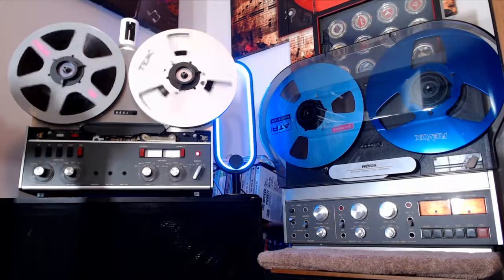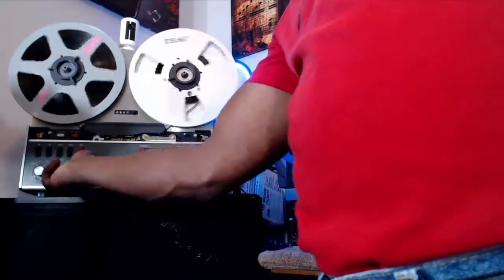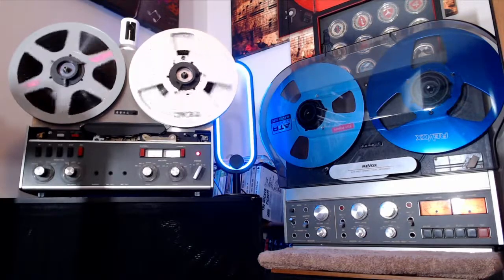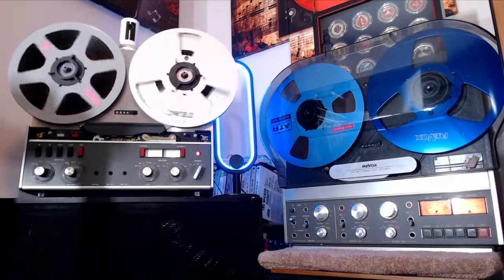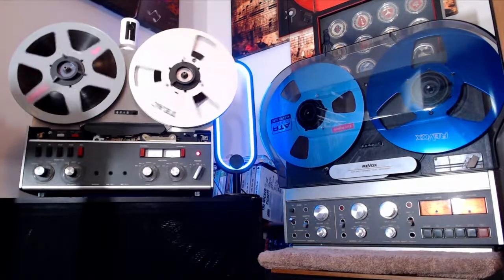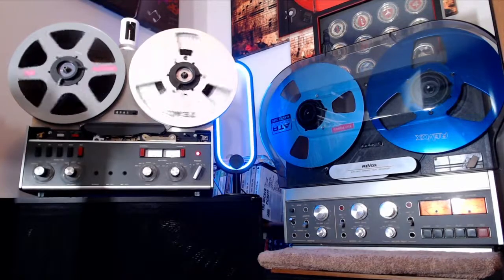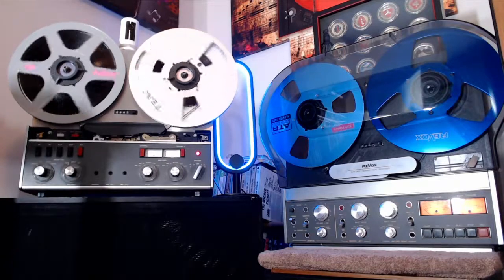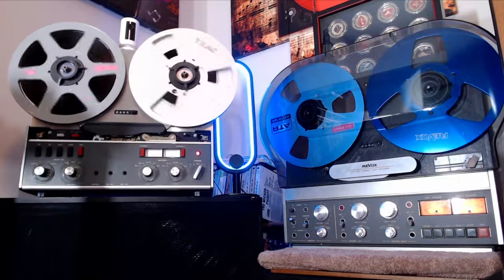Topdog's Listening Room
Revox A77 Recording Test